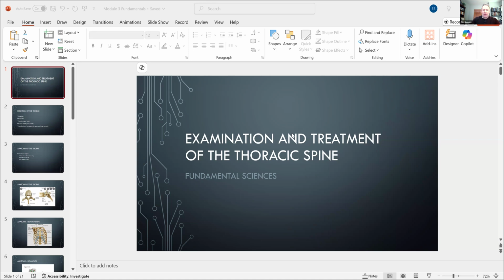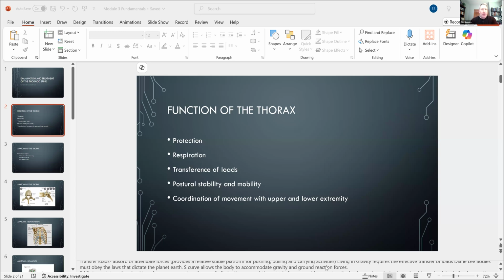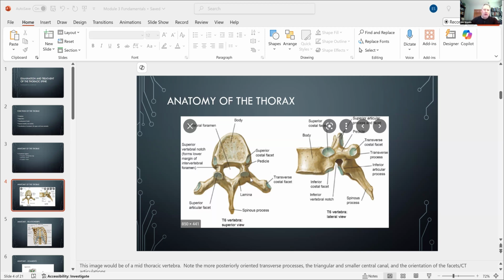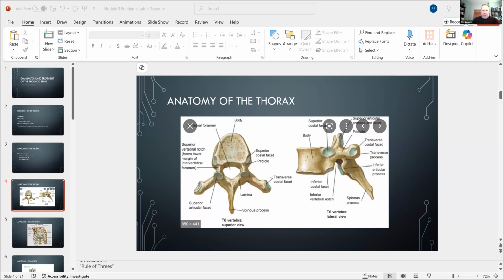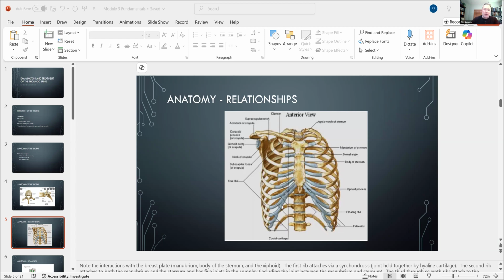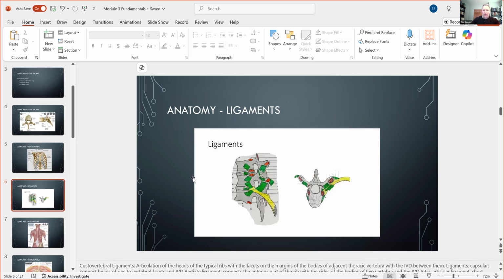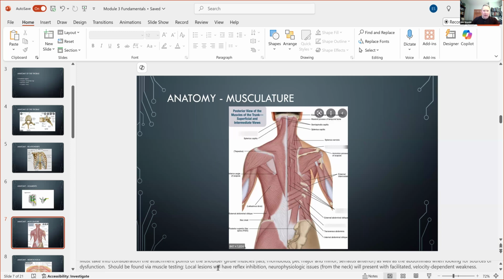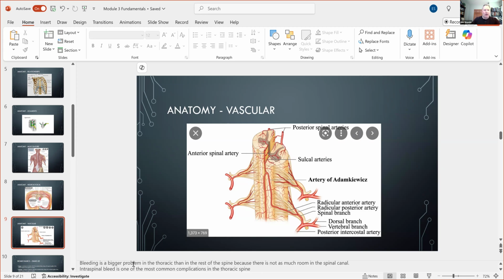Thoracic function Zoom 4 17 25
COMT and Fellowship manual therapy training.